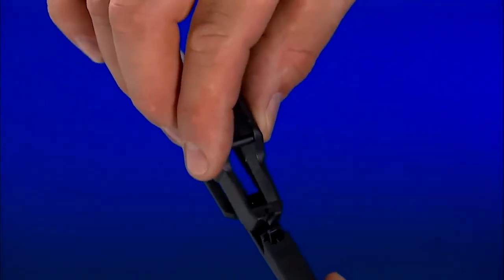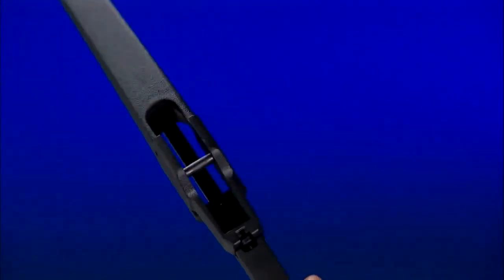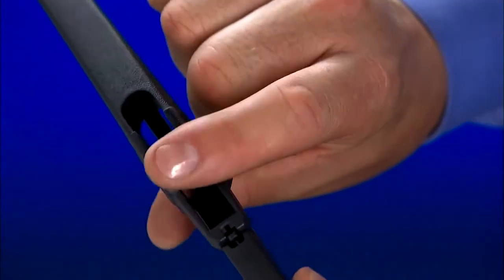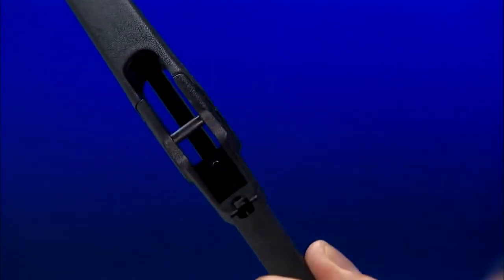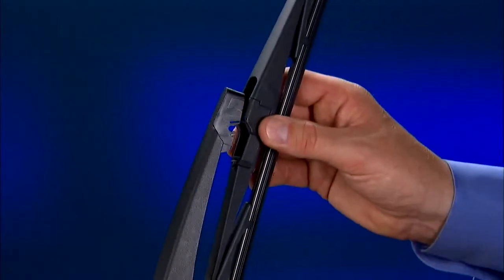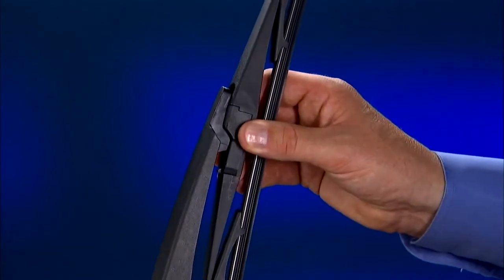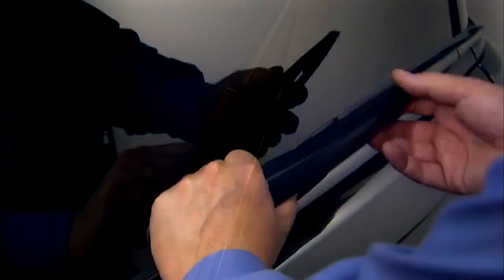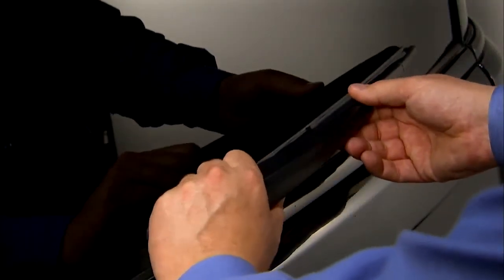Michelin® Rear Snap Claw E Installation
How to install a Michelin Plastic Rear wiper with a  Snap Claw E Arm(PSCE)?